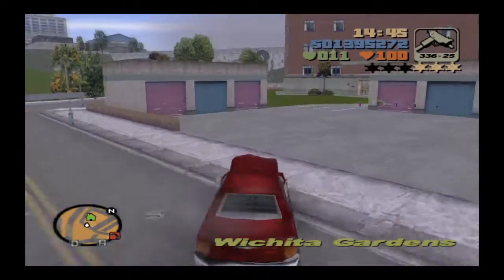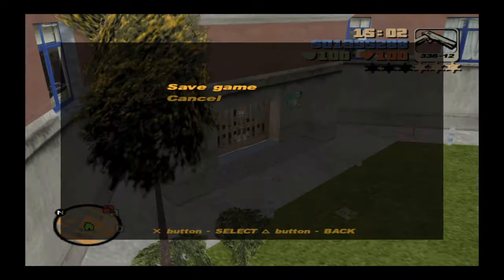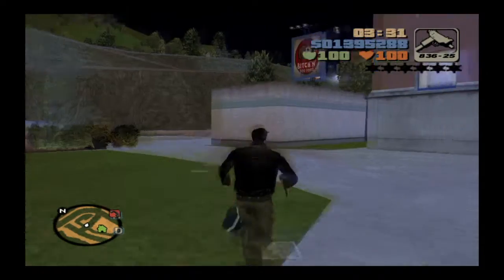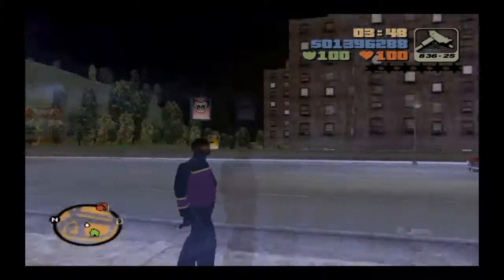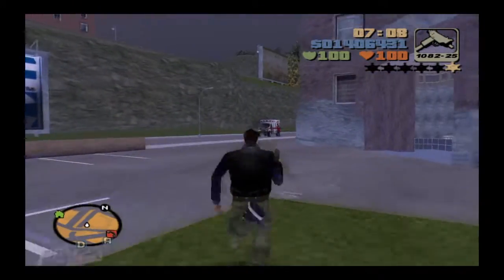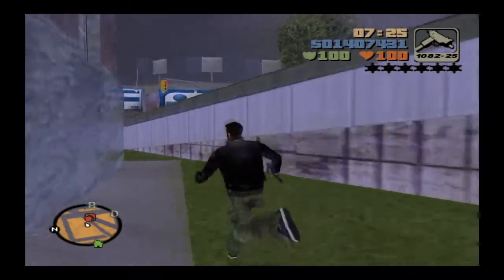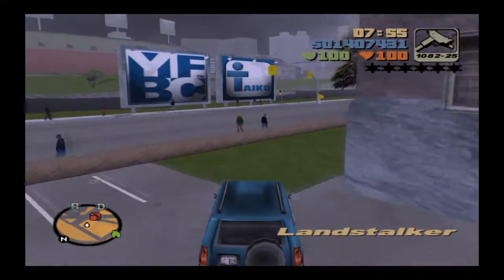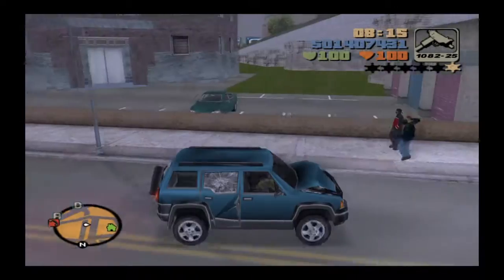GTA 3 100% walkthrough part 44 - Jacks & Nines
We begin working for D-Ice!